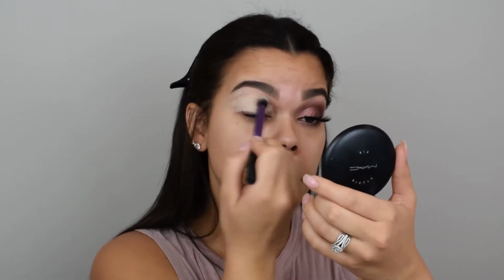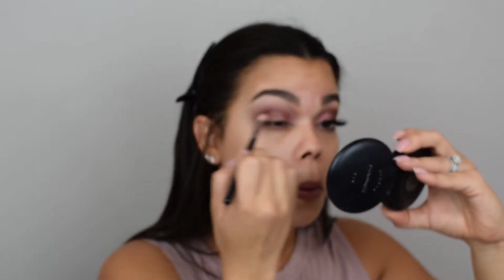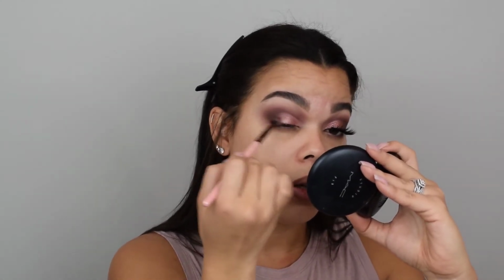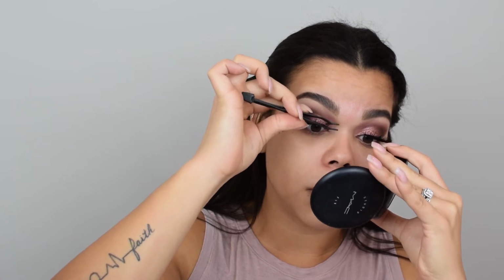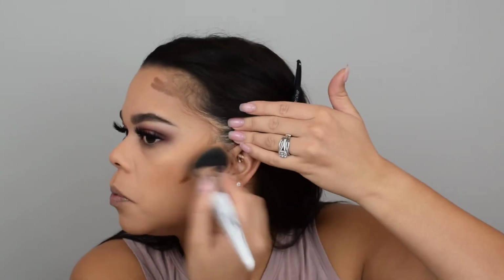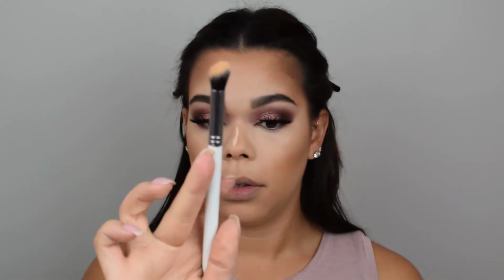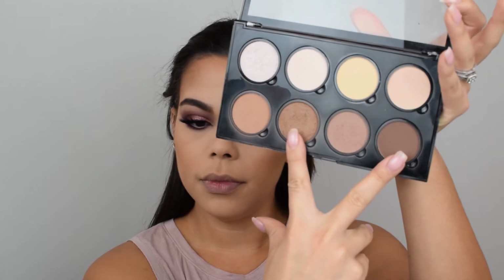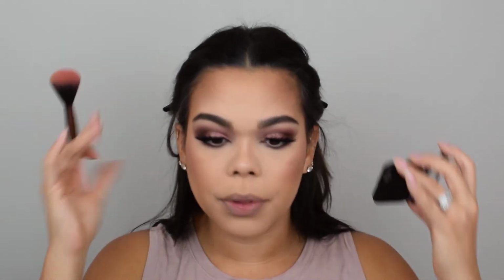Cut Crease Full Glam using Makeup Revolution Reloaded Velvet Rose Palette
Full Glam does not have to be expensive! This Makeup Revolution Reloaded Velvet Rose Palette palette is inexpensive and AMAZING

Complexion
Make up forever step one skin equalizer mattifying  primer
Sephora collection radiant aluminizing drops
Milk make up flex foundation stick in medium tan
Mac studio fix powder foundation and C2 and C5.5
Make up forever Matt velvet skin foundation in Y3 75
Too faced born this way multi use sculpting concealer in nude
Benefit boing Cakeless concealer in number two
Morphy continuous setting mist
NYX highlight and Contor pallet
Tarte skin twinkle volume two
LA girl concealer and beautiful bronze

Eyes
Urban decay eyeshadow primer potion in Eden
Make up revolution reloaded velvet rose eyeshadow palette
Urban Decay demolition eye pencil
Benefit roller lash mascara
Dual quickset strip lash adhesive
Benefit Kabrow in 3.5
Benefit precisely, my brow pencil in 3.5
Coco lashes in Heiress

Lips
LA girl lip pencil in Los Angeles
Bite beauty amouse Boucher liquifies lip in chutney
Lancome L’absolu lacquer in 312

Brushes

The Master Brush Collections | Morphe X Jaclyn Hill

White Marble 9 Piece Brush Set With Angled Brush Holder | BH Cosmetics